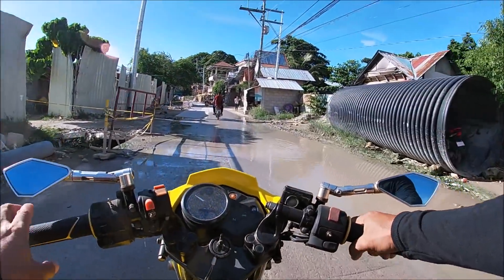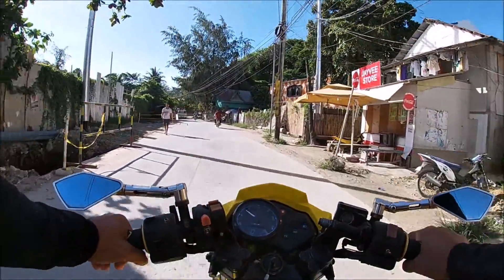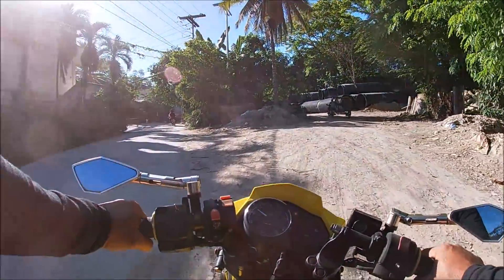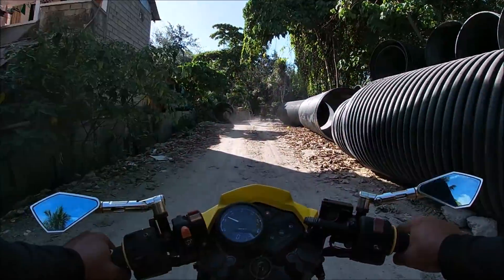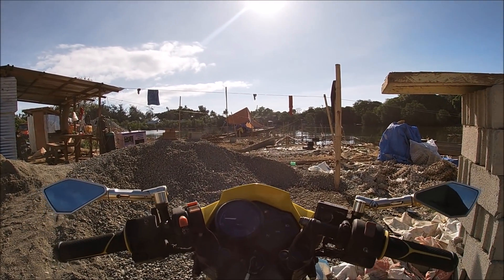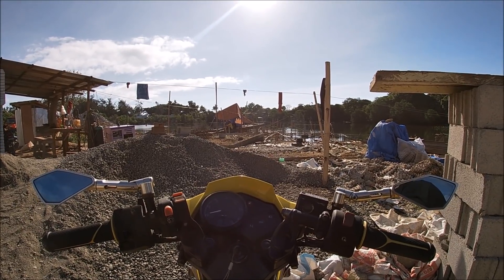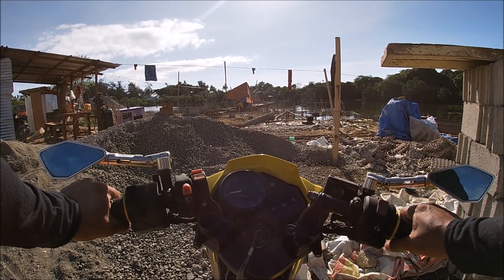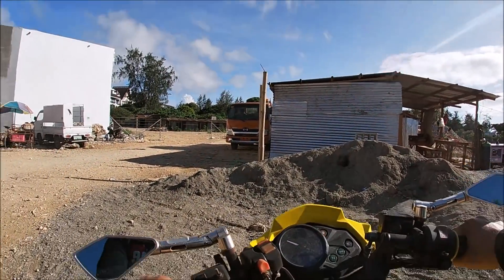Boracay Wetland Number 6 Reclamation and Development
There is a new road connecting from the main road in station 3 to the Bolabog alteranate road passing through wetland number 6 Wetland number 6 will made as a night market for the vendors.